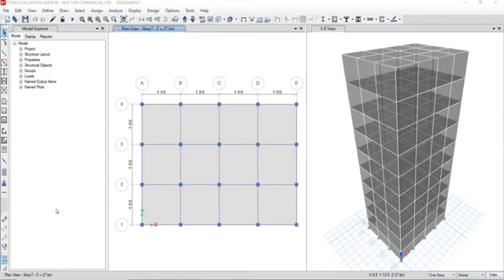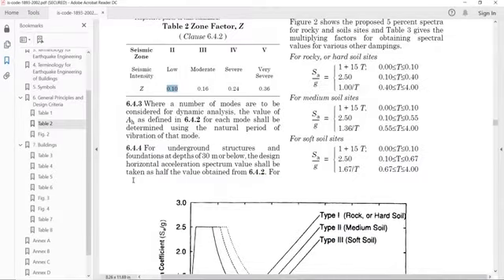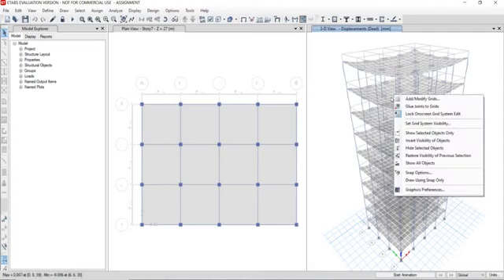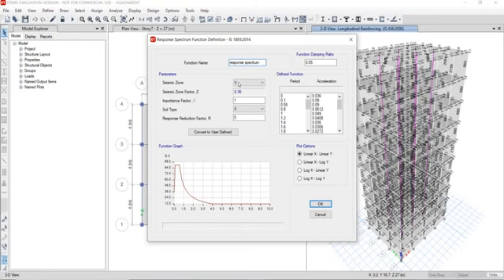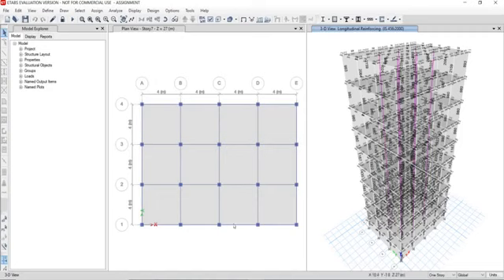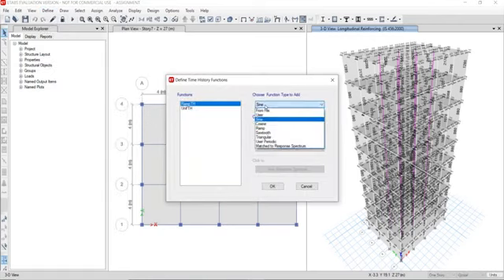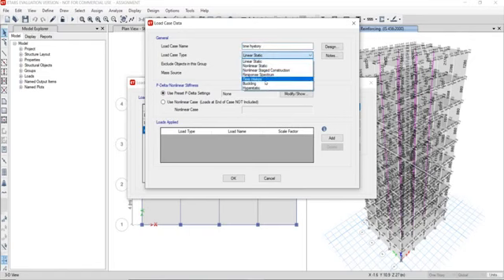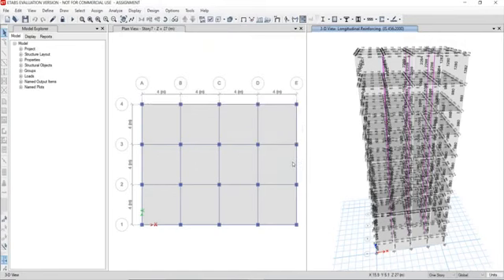Seismic design-project assignment for Skyfi Labs online course- by Keshava Yada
This video is made by Keshava Yada of Visvesvaraya National institute of technology,nagpur as the part of final.assignment of seismic design course from Skyfy Labs. The seismic design online video tutorials from Skyfy Labs was used to complete project